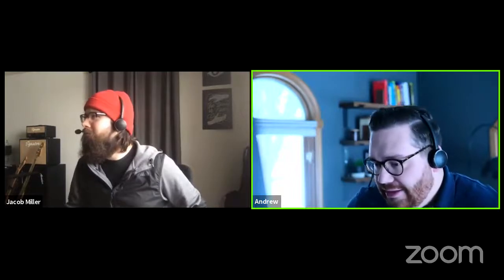Open Office Hours | Jan 6, 2021 - Adjusting Scope, Web Platform Evolution, Reducing Customer Churn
Have a question about your idea or product? Not sure what to do next?
Get your questions answered - for free. Ask us anything about idea validation, product strategy, design, and development.

Discussions from this stream:
00:00 - Start
00:30 - Design for Nonprofit Project - As a designer and volunteer, how do you deal with changing needs that may end up being outside of your current scope?
06:56 - Website Platform - Dealing with upgrades, growth, security, and DNS Management
20:20 - Albert Introduction and Feedback on Headway YouTube Channel
25:18 - Product Strategy - Jobs to Be Done, Process and Approach, Reducing Customer Churn
47:54 - Failing Fast - Is testing necessary in the early stage of product development?

Get the feedback you need to move forward. Learn alongside other founders, product leaders, and industry experts with candid and honest discussions around creating better products.

If you're wondering:
Should I find a technical co-founder?
Is no-code a good idea for my MVP?
How can I validate my idea?
Contacting users for interviews
How do I know which features to build first?
What's the best way to get funding for my idea?